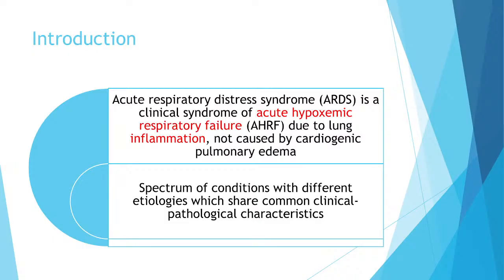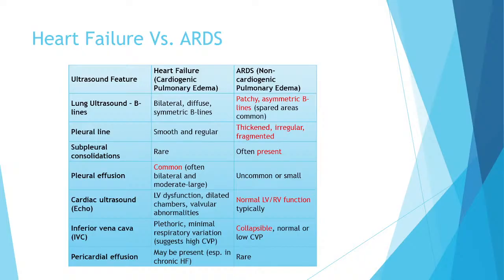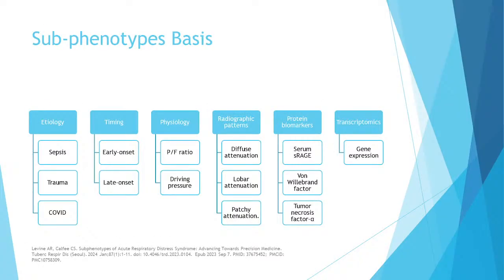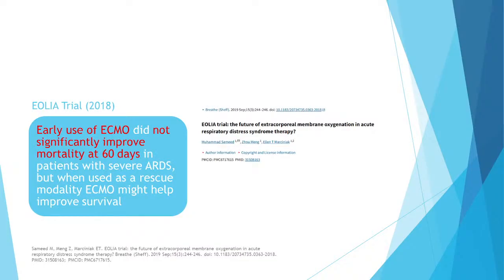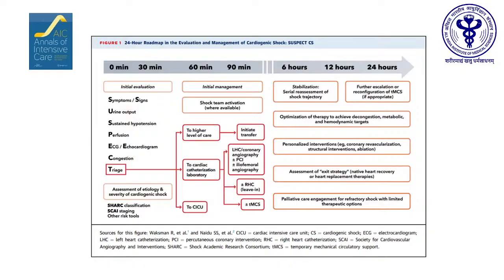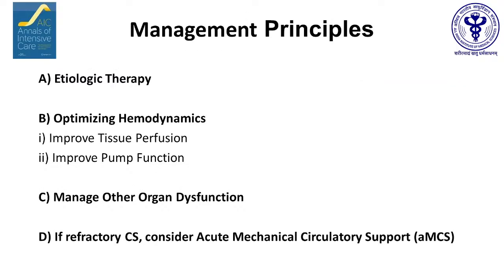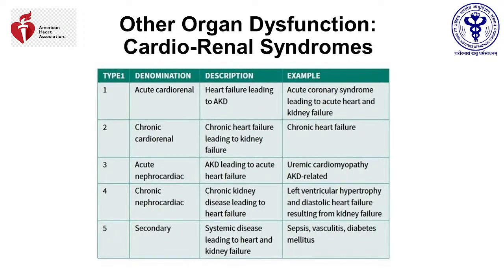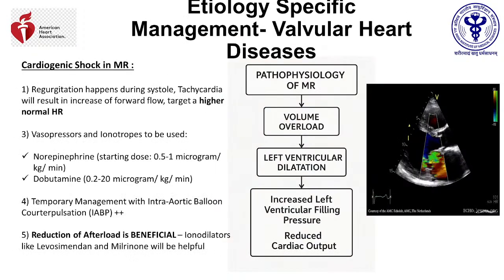Emergency Academics Saturday